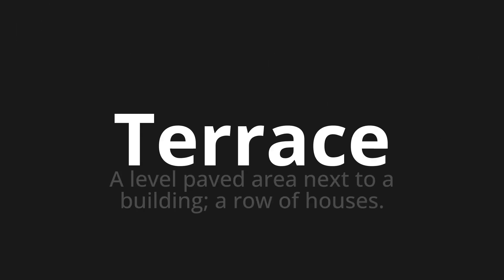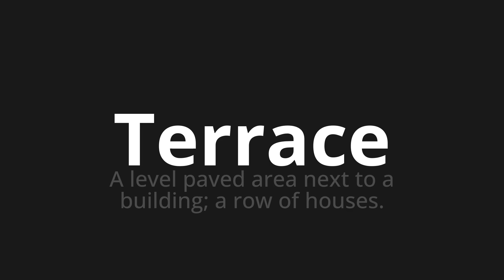How to pronounce Terrace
Master the Pronunciation of 'Terrace' - which means : A level paved area next to a building; a row of houses. 📝 with @PPrononciation 🎓🗣️ - [Your Guide to English]